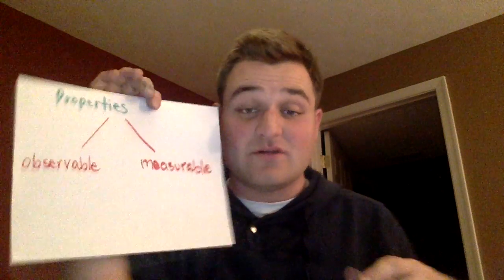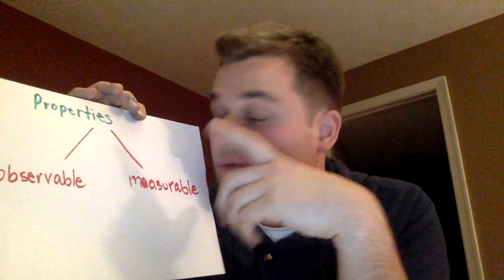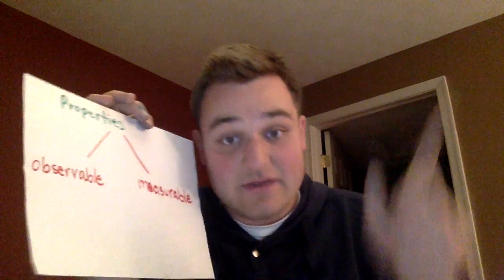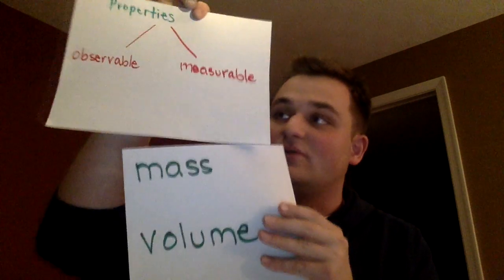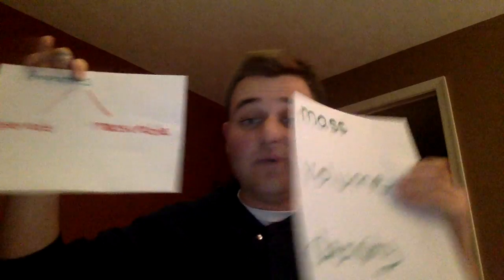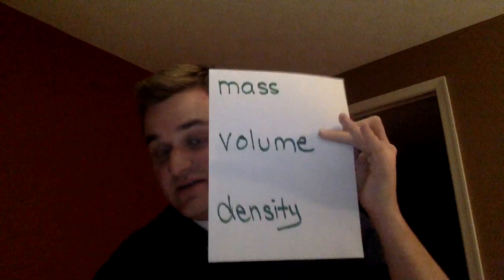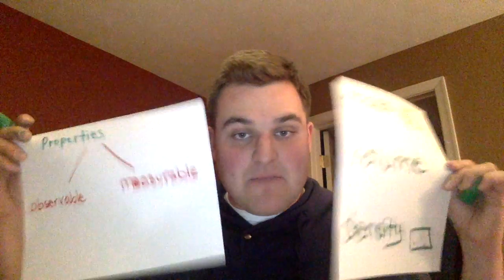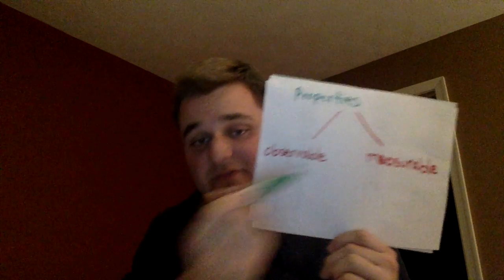Properties of Matter